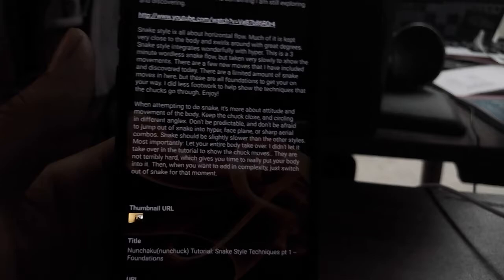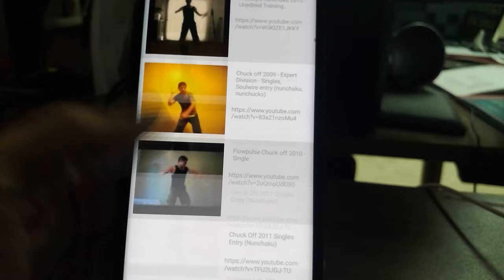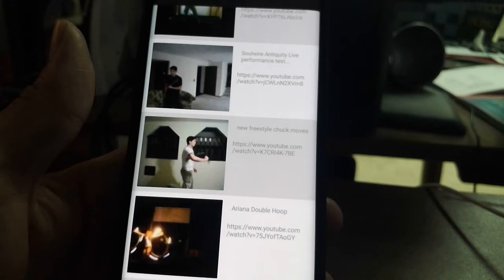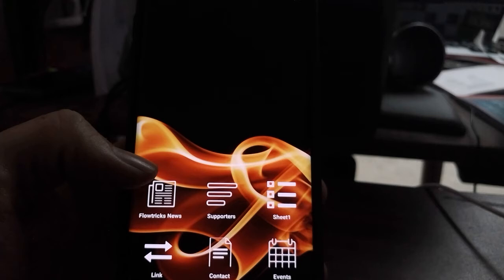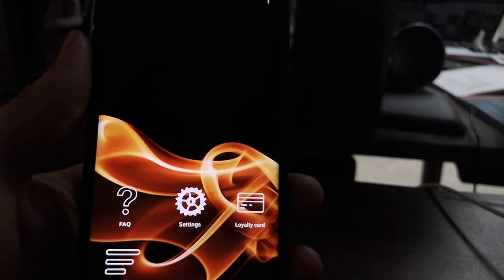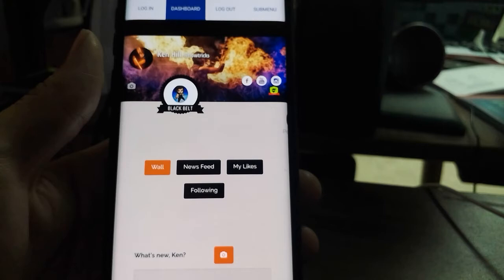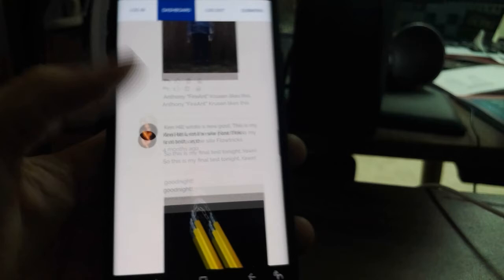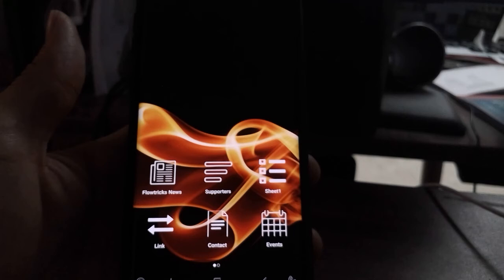Flowtricks Mobile App Vlog #1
Excuse the waving audio.  Still working out this new set up.

This week, I started the basics of the Flowtricks mobile app.  For a couple months, I've sifted through almost a dozen different app builders.  I've finally found one that is GREAT .  It's the first one that allows me to import spreadsheets, so I can finally organize all of the online videos!  This will take a ton of work, but it will be amazing!

FAQ:
A: In beta, yes.  When it's published, no!  Anyone will be able to download it to their Android or IOS for free.

A: Yes!  Non-donors will have access to the most important information.  The big perk being that we are categorizing all my Youtube videos and you'll be able to see tutorials/demos that demonstrate a certain thing, such as "show me only throws"  or "show me only absolute beginner moves".  Currently, it's a challenge to organize.  I'm having a team help me!

Q: Do we have to wait for the website before the app releases?
A: NO!  I'm working on getting the app out FIRST.  Why?  Because it's much simpler.  The website is HUGE monster of information so it's moving at a much slower pace.

Q: Will the app integrate with the website?
A: Definitely!

Q: Will the app have app only special things that the website won't have?
A: Definitely!  The app is considered the "Front line".  It's not as as deep or complex as the website, but it's going to be really easy to access and navigate, so the APP will have the most important Flowtricks happenings and exclusive app only "front line" content.

Q: Are there in app purchases?